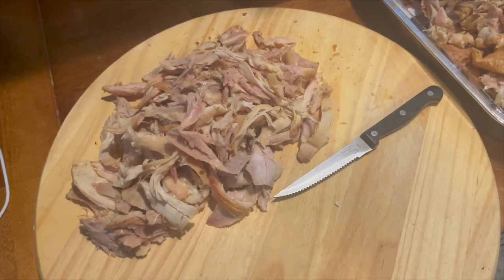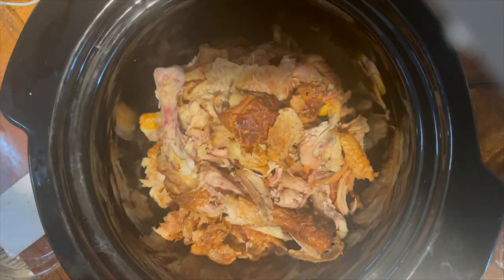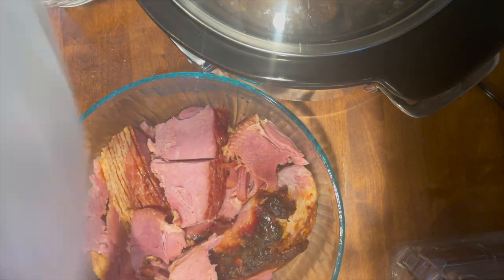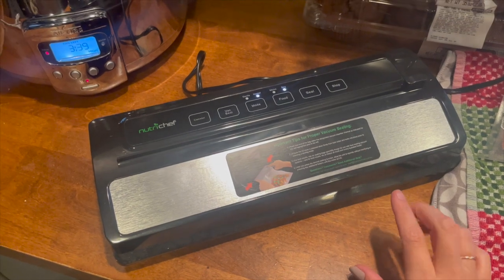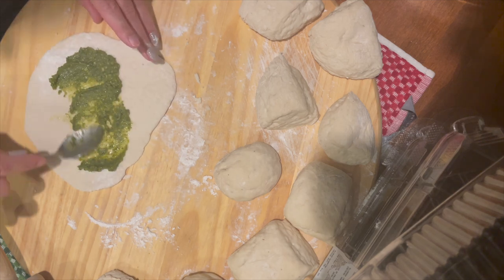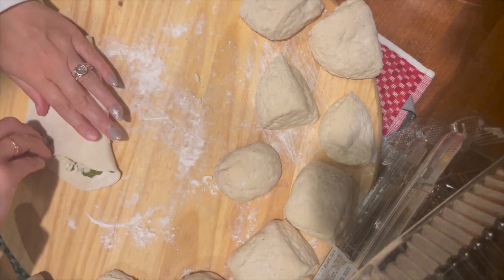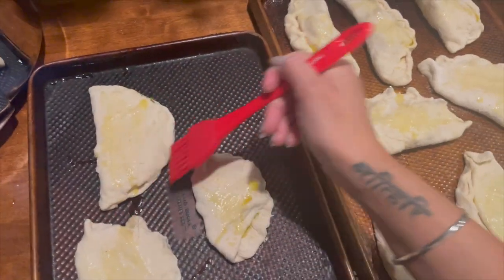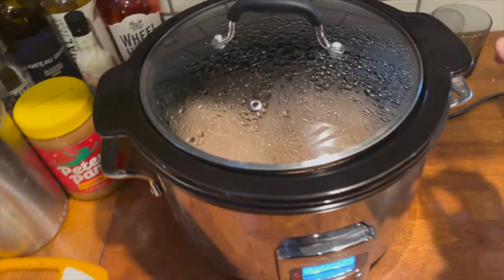How to Beat Inflation & Food Shortages | Cook with me | Tips for Frugal Living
With Love
Mountain Momma

Mead, Colorado
80542

Code: MOUNTAINMOMMALIVING